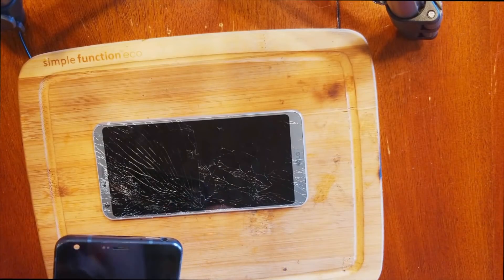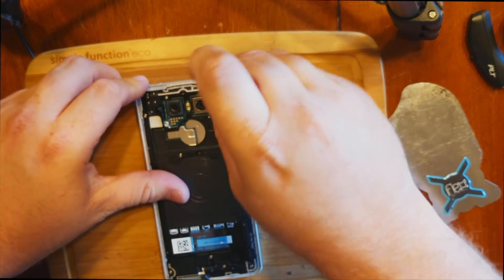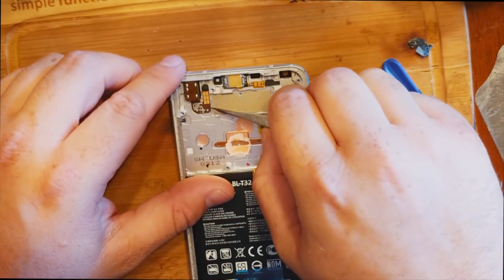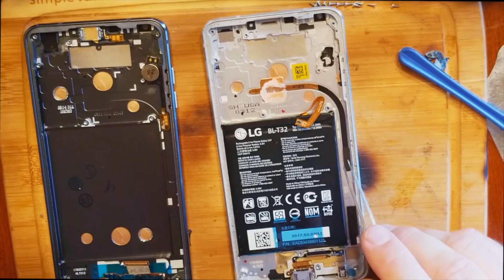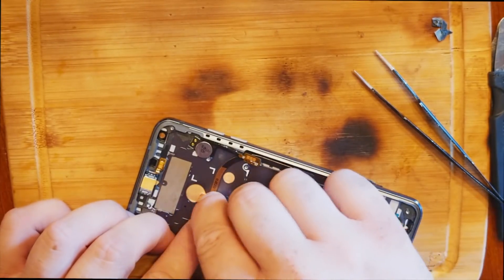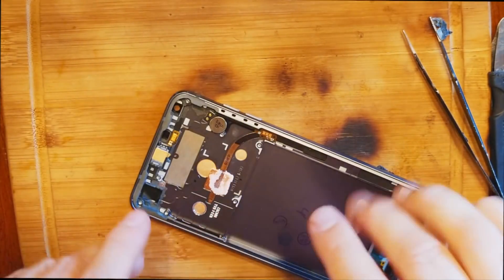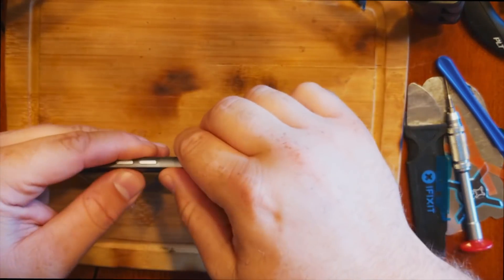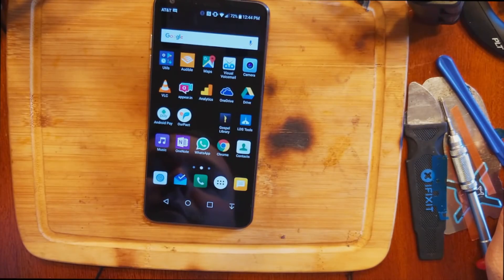LG G6 Glass and LCD Frame Replacement in Salt Lake City Utah Tech MD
3 PACK Screen Protector w/Tempered Glass

Recommended Cover :

FORE NEW PHONE!

Heating pad:

My blue mat to keep everyone organized:

T-7000 Water sealing glue:

Isopropyl Alcohol For Technical Use:

• If you would like to skip to a certain part of the Video:

 1:10 - Heating the Phone Up
 2:10 - Removing the Back
 3:30 - Removing the Screws
 5:10 - Removing the Wireless Charger
 6:10 - Transferring old parts to the new LCD
 6:20 - Removing the Camera/Motherboard
 10:50 - Removing the Battery
 20:30 - Testing the Phone

•Tools Needed for This:

- iFixit Pro Toolkit (UK)

- iFlex tool (UK)

- iFlex tool (US)

To buy or to refurbish your iPhone displays
Purchase pricing

5 series - 19 across
6g - 28
6+ - 35
6s - 42
6s + - 62
7g - 65
7+ - 77

Refurbishment pricing:

5series - 14
6g - 18
6+ - 20
6s - 22
6s+ - 28
7g - 33
7+ - 38

S8 + $180
S7 edge $135
S7 $100
S6 $90
S6 edge and edge plus $130
This is for glass only.
You can send in the whole phone or you can send in just the frame / display or you can send in just for display.

Current rates as of September 20, 2017

TWPD